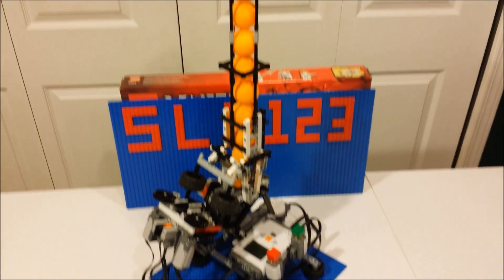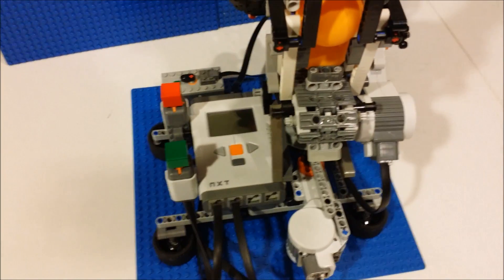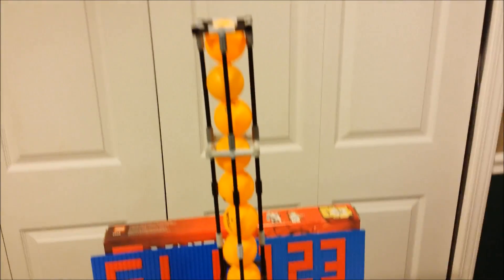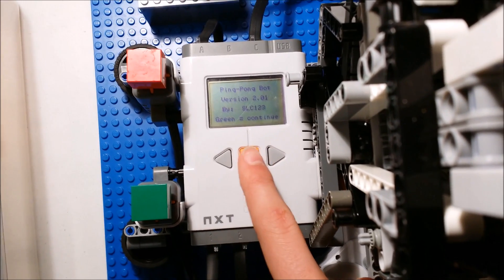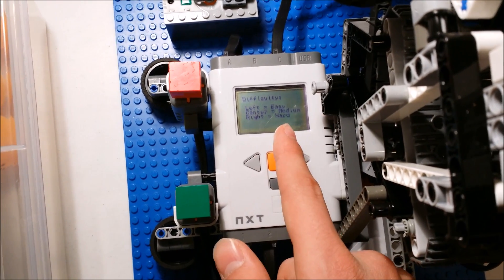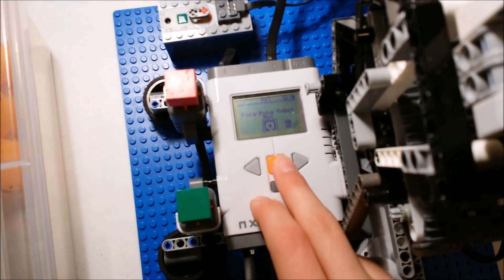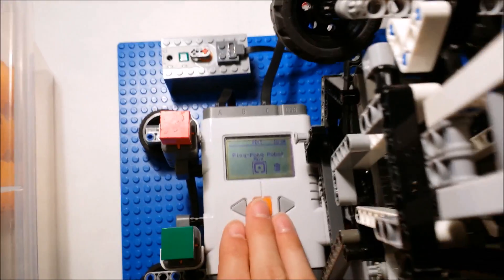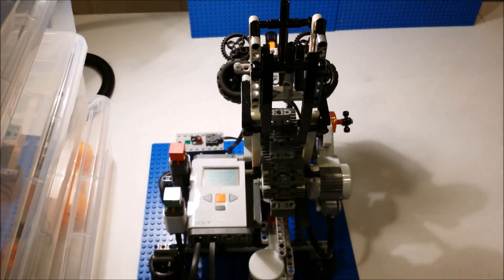Lego Ping-Pong Machine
This my own original Lego Ping-Pong Machine, made completely out of Lego. Utilizing both Lego power functions and Mindstorms NXT, this robotic creation is programmable and capable of 9 total modes of play along with a manual test shot program (separate from the main program). The machine during the program can turn the whole launching system to shoot in either the center, left, or right of the table all on its own in order to simulate more challenging game play. Withing the program there are three levels of difficulty, as well as three modes of game play for each level of difficulty, totaling to 9 total settings to suit players of many different skill levels. The player can also place the machine at any angle or position on the table, as well as raise or lower the vertical trajectory of the launcher to make the shots lower and faster or higher and slower. Lastly, it's also possible to adjust the speeds of each launching wheel independently to add side spin and adjust the firing distance for just about any table or position.